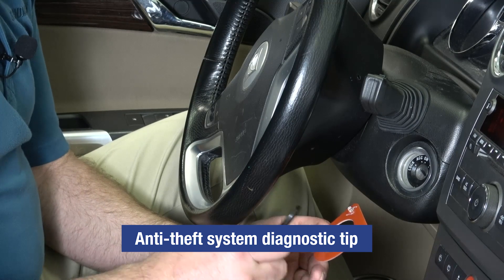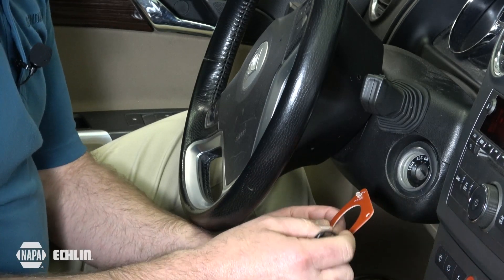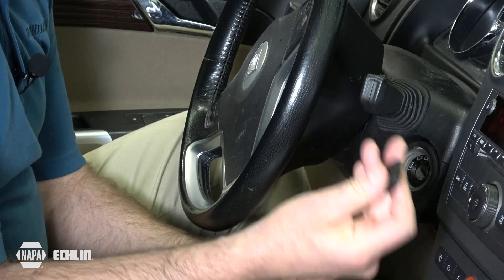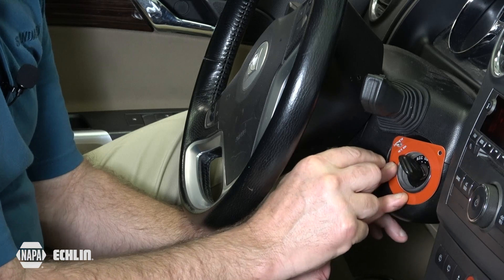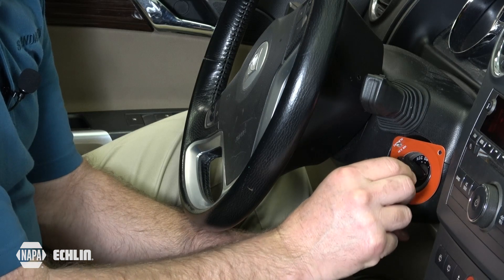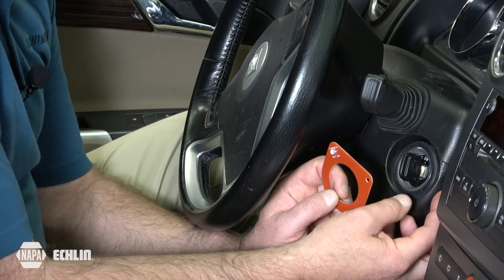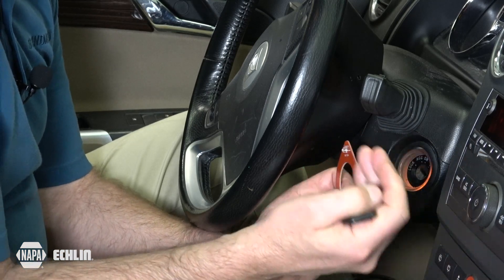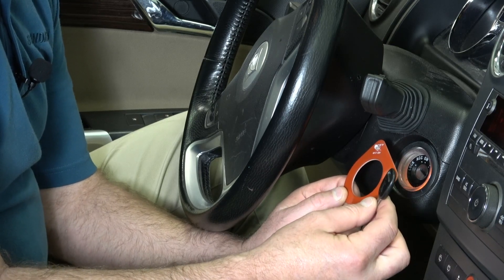Anti-theft system diagnostic tip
In today's tech tip, we introduce a simple yet effective diagnostic tool for transponder key anti-theft systems. The inspection loop is a low-cost tool that can verify the presence of a signal from the vehicle to the key, aiding in the diagnosis of any potential issues.

By using the inspection loop and turning the key, we can observe a brief flash of the LED, confirming that a signal is indeed being transmitted from the vehicle to the key. This quick test helps rule out any problems in the signal transmission process.

If the signal is present, but you're still experiencing issues, it may be worth examining the key or investigating further into the system's logic. The inspection loop serves as an invaluable aid in diagnosing transponder key anti-theft systems, providing you with valuable insights to address any potential problems effectively.

We hope this tech tip proves helpful in your diagnostic endeavors for anti-theft systems.